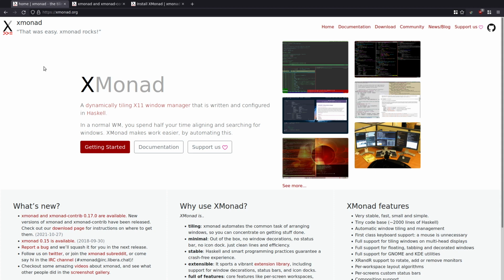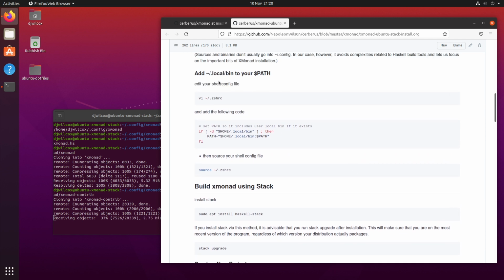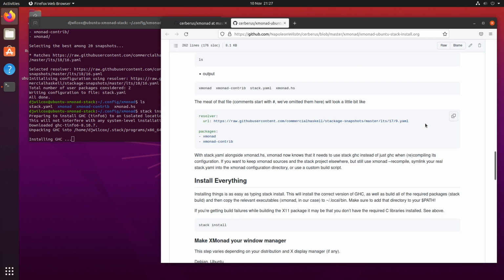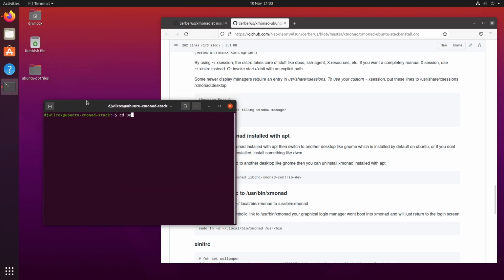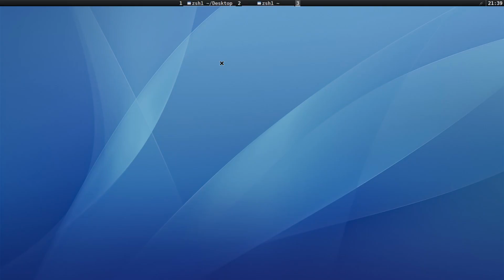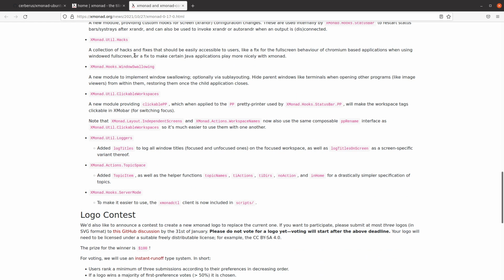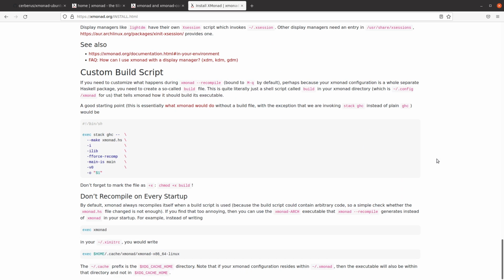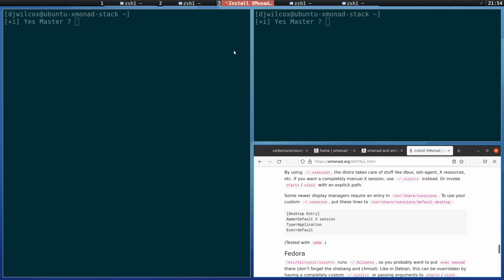Xmonad 0.17 install with Haskell Stack in 30 minutes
How to install Xmonad 0.17 using Haskell Stack, the latest version of xmonad isnt in any linux repositories like Ubuntu or Arch linux yet

Using haskell stack you can install the latest version of xmonad on linux like Ubuntu 20.04 in about 30 minutes

I also explain how to switch from xmonad installed with apt to xmonad install with haskell stack

My existing xmonad.hs config worked out of the box on xmonad 0.17 without any changes, the only issue is if you are using a graphical login manager you need to create a symbolic link from ~/.local/bin/xmonad to /usr/bin

sudo ln -s ~/.local/bin/xmonad /usr/bin

The reason you have to create the symbolic link is because xmonad installed with haskell stack install to ~/.local/bin/xmonad and the graphical login manager doesnt search your users shell path only the system path which is /usr/bin

I have installed xmonad using haskell stack on 2 virtual machines and a macbook air 2011 running ubuntu 20.04 and a dell xps 15 2019 running ubuntu 20.04 without any issues